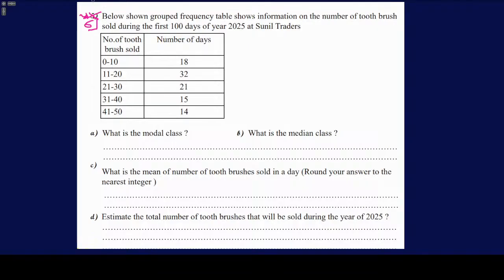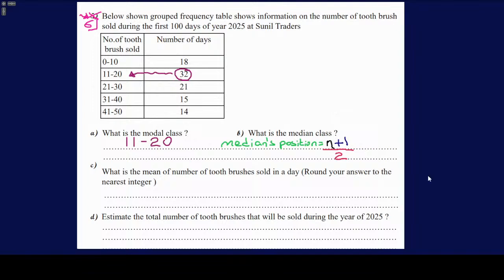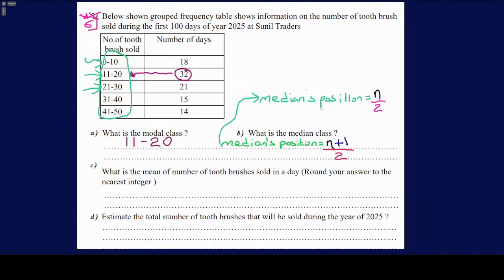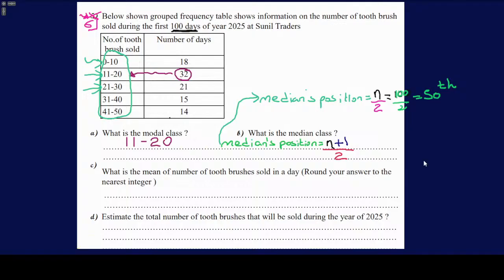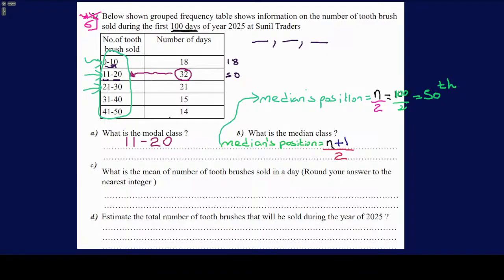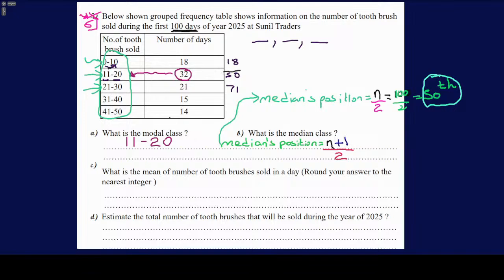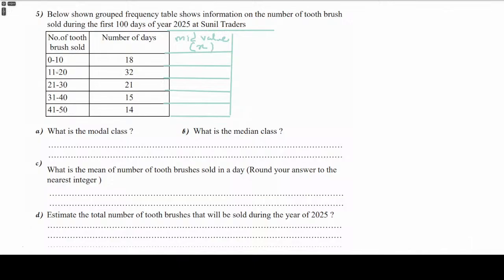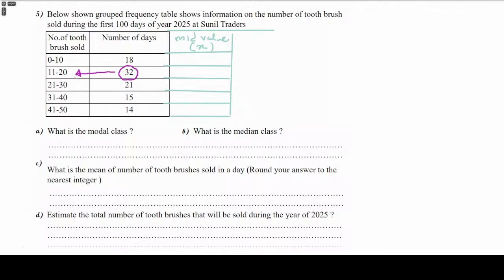GRADE 09 - 3RD TERM TEST REVISION HANDOUT - 01 -ANSWER DISCUSSION-EX01,Q06